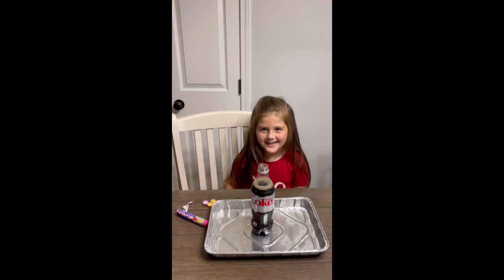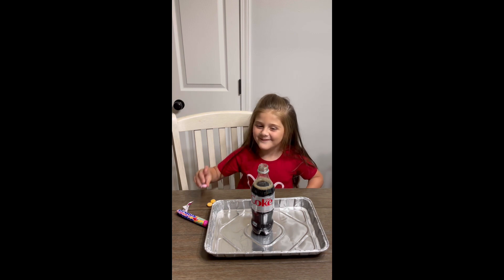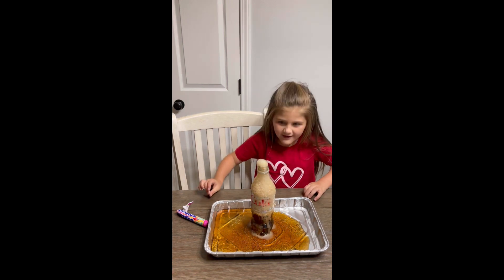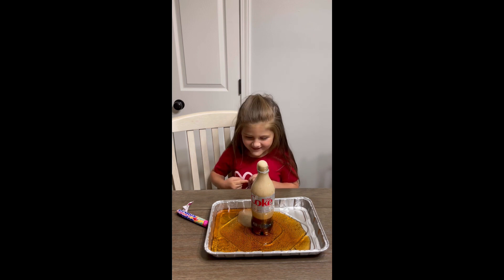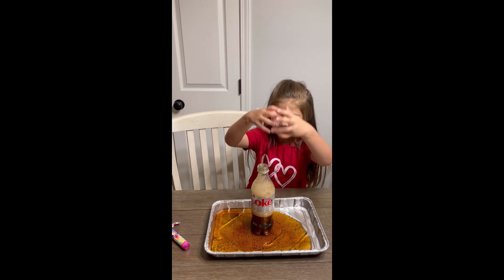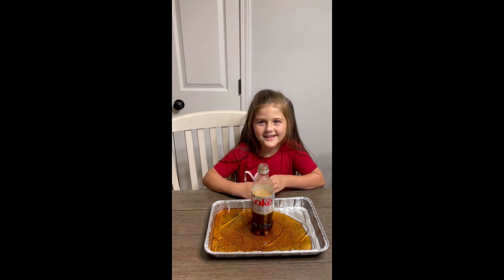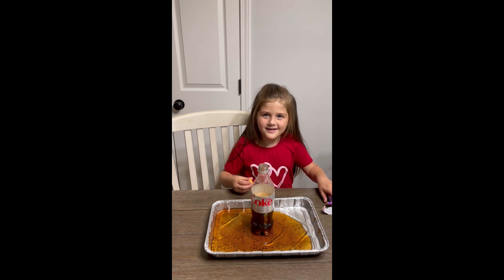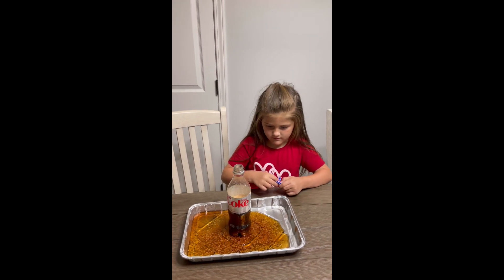Addi’s World - Mentos and Diet Coke Volcano Experiment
Addi loved making a volcano with a diet coke and mentos.  This is a great experiment but kids only do this with the supervision of an adult.